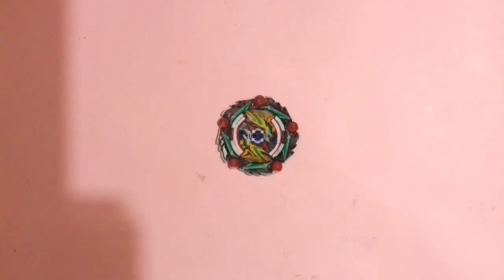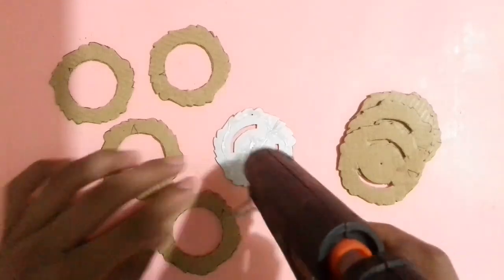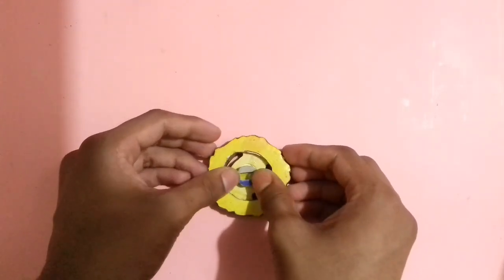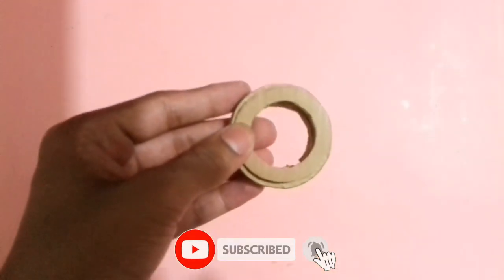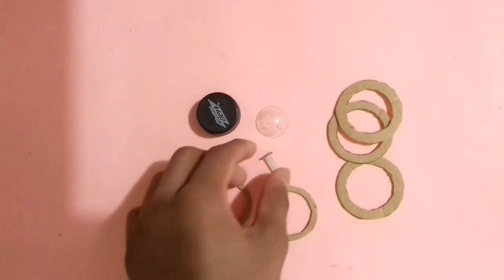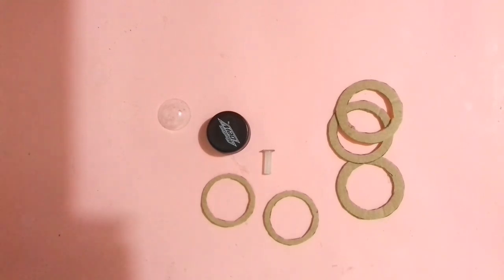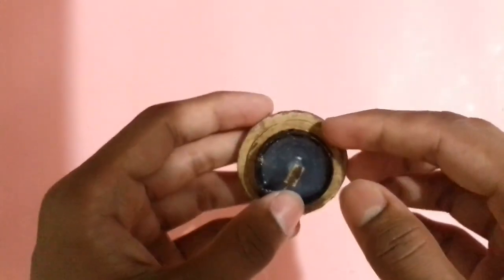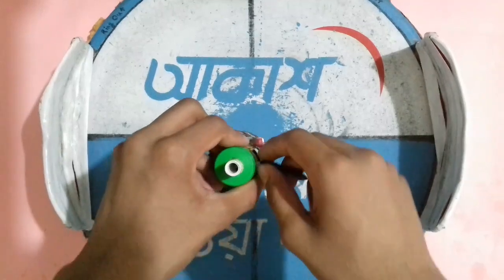How to make Curse Satomb ||😀Burst system cardboard beyblade with Universe Driver😁|| sonic ideas